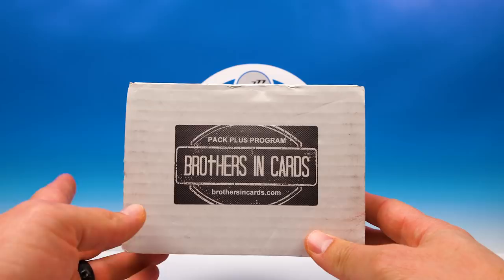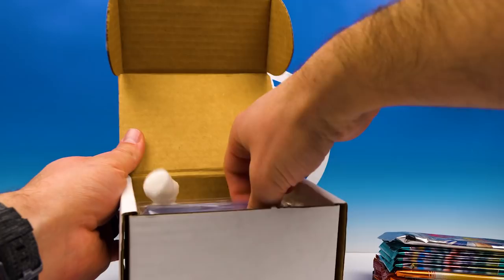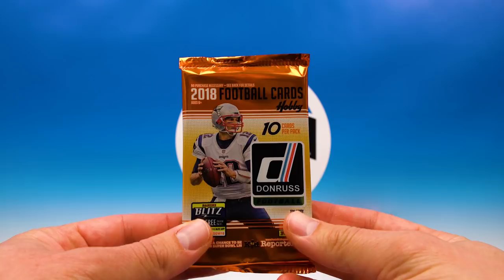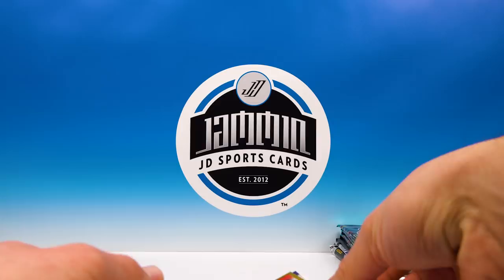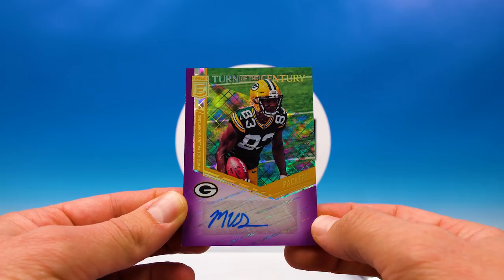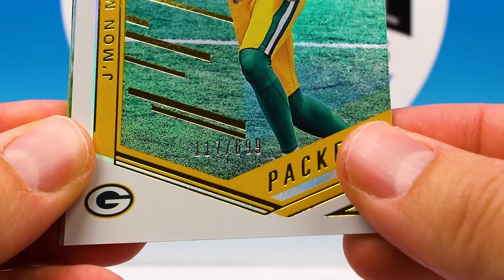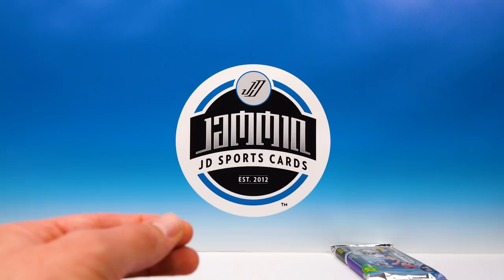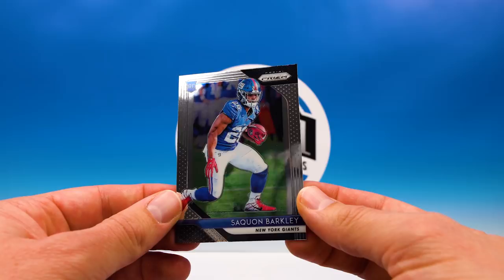Brothers in Cards Football | November GOLD + COUPON CODE!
If you want to try a Brothers in Cards Pack Plus Program box out you can purchase them on Brothers In Cards website don't forget to use the coupon code mentioned at the end of the video!

November Gold Box - Includes 9 Hobby Packs from the November Brothers in Cards Product Lineup. We received - 2018 Donruss, 2018 Donruss Elite, 2018 Prizm, 2018 Black Friday and 2018 Phoenix.